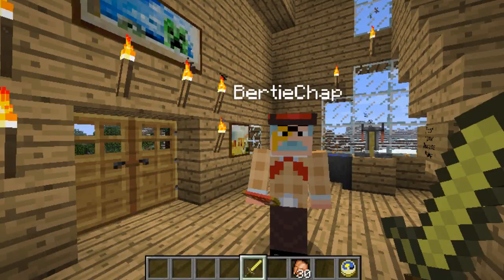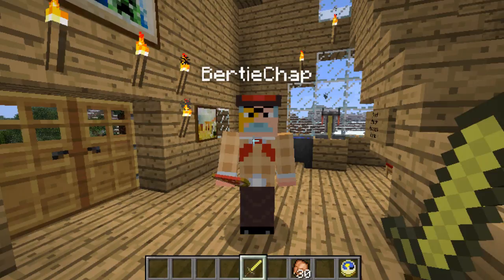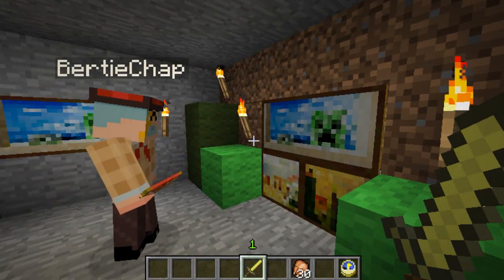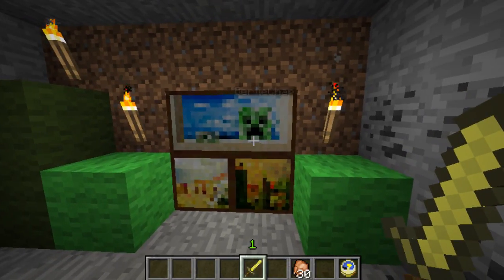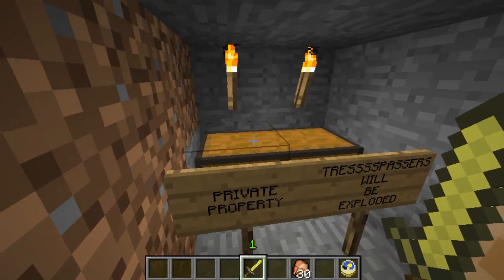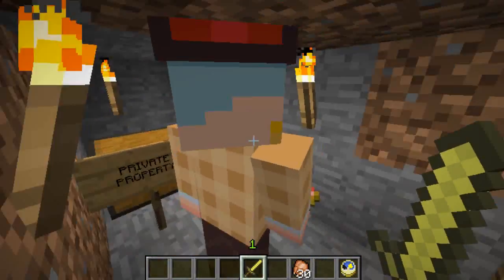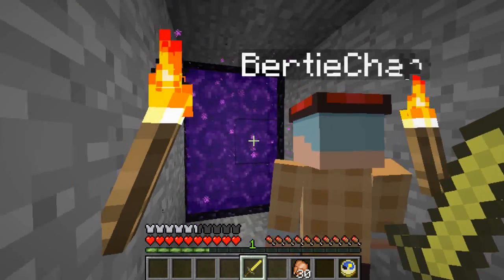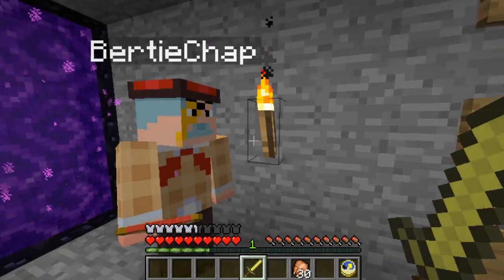Minecraft MAGIC PAINTINGS Trick ! Secret Entrances !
GameChap and Bertie inspect a most clever means of making hidden entrances in Minecraft multiplayer! It is quite an art, one might say!